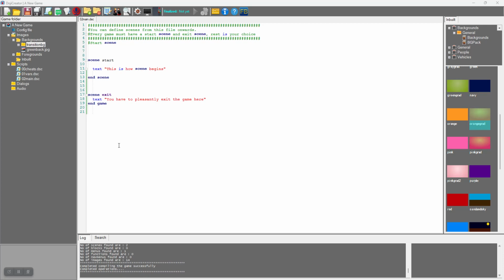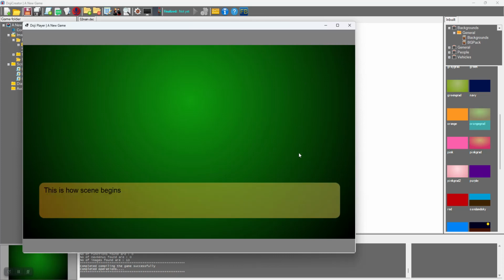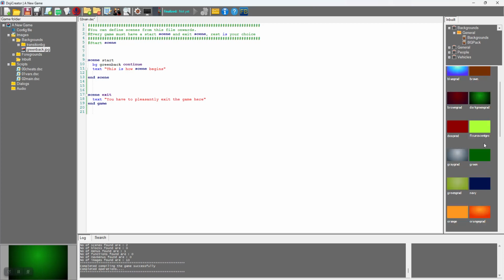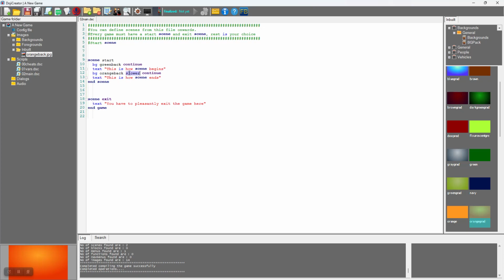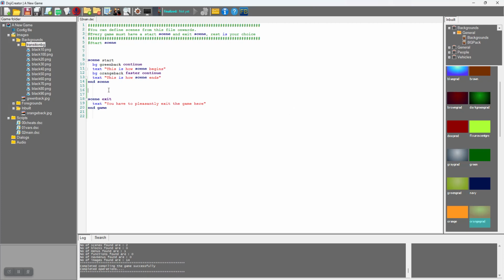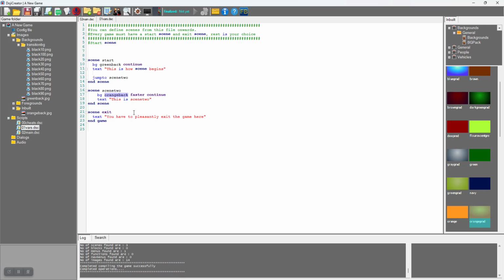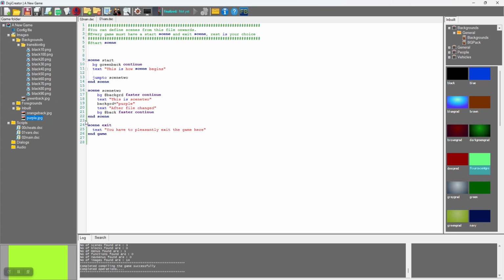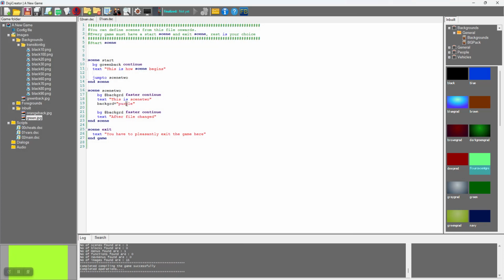DojiCreator 0 6 1 Tut04 BackgroundsandTransitions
DojiCreator is a Visual Novel Game Engine for Windows. In this session, we will look at how to set backgrounds in a scene, and transition them from one to another.